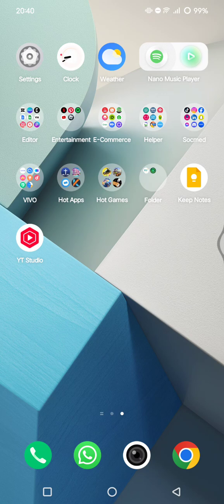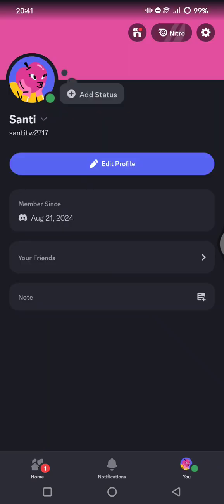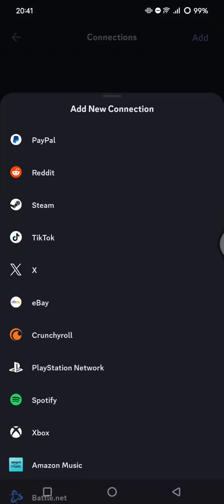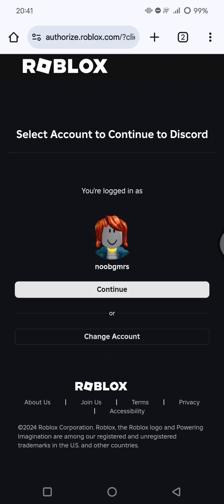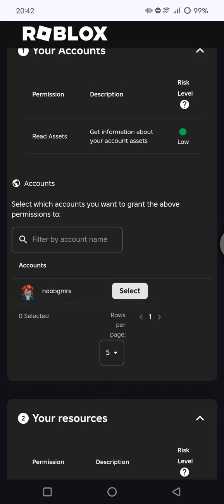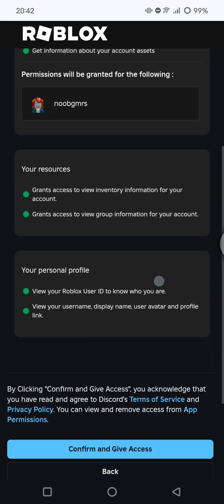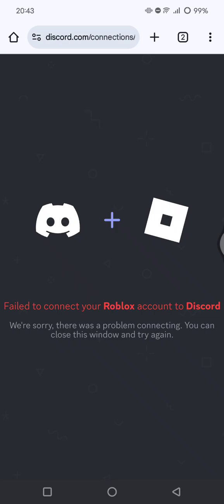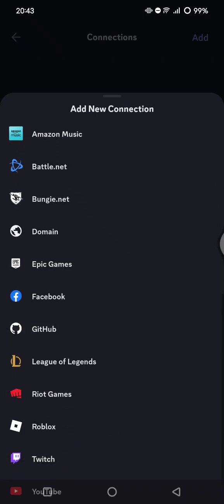Level Up Your Gaming: How to Link Your Discord Account to Roblox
Want to take your Roblox experience to the next level? This video will show you how to connect Discord with Roblox